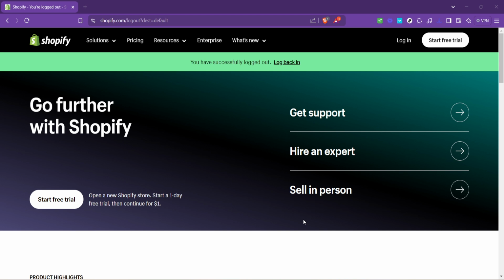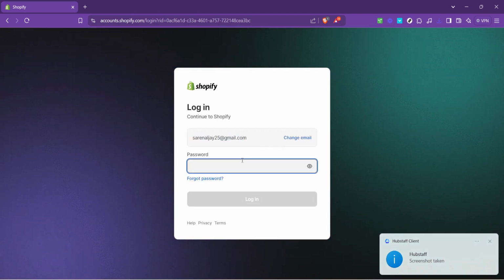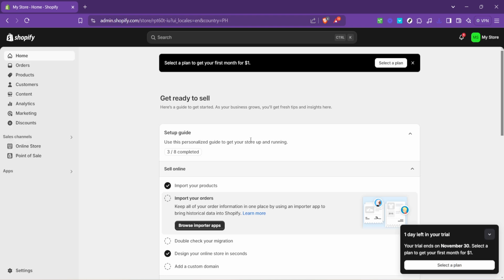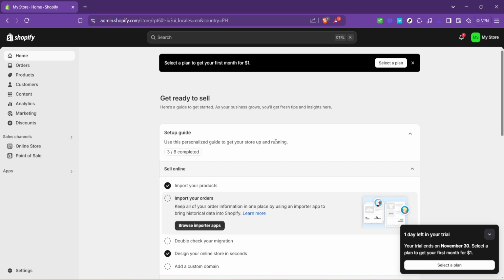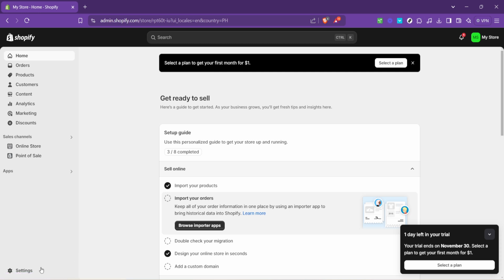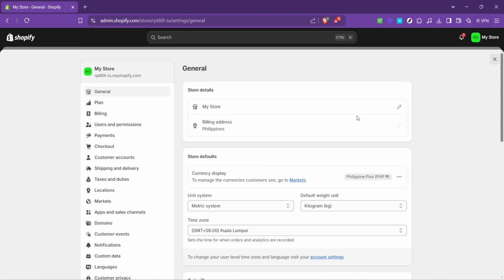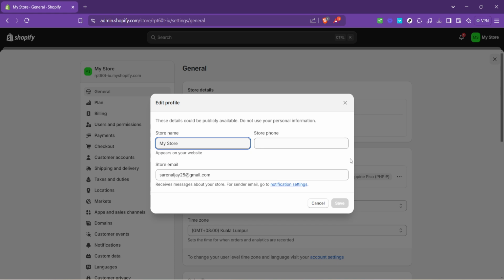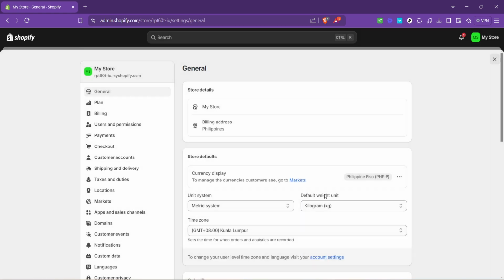How to Change Your Shopify Name (Full 2024 Guide)